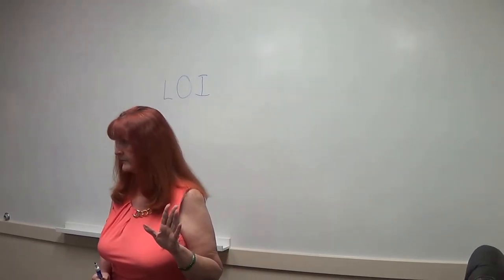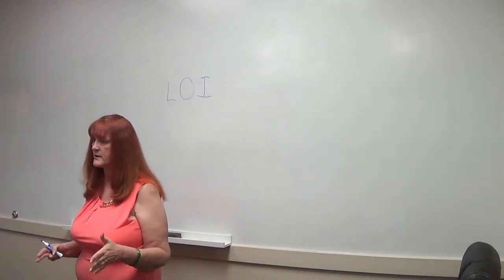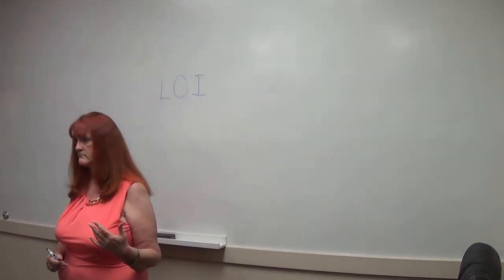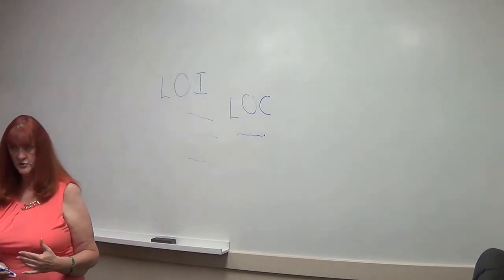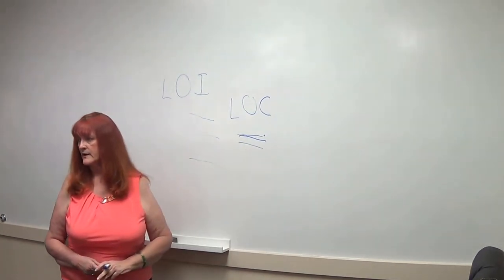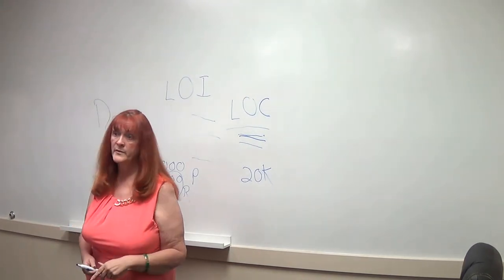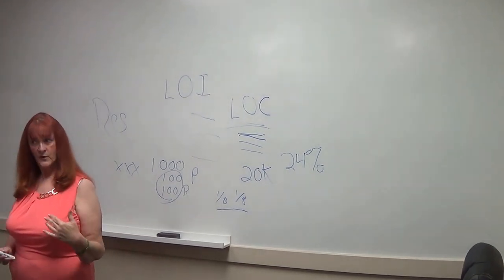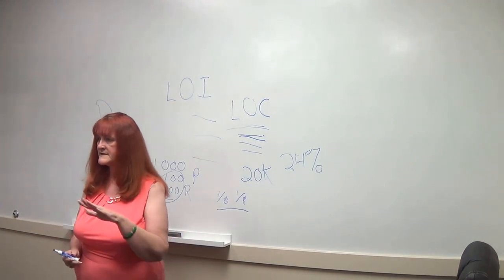Lunch and Learn The Backside of a Commercial Loan (Part 2 of 4)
The Backside of Commercial Loans

Part two of four

This is a program in our Lunch and Learn series from Gerchick Real Estate.

for even more educational items.  Register for Free in our member’s only area and see the Real Educational materials that are there for you!

Linda Gerchick, CCIM
Gerchick Real Estate
6424 E Greenway Parkway